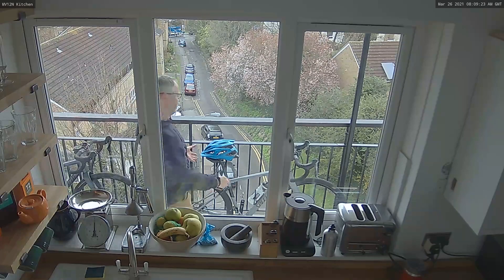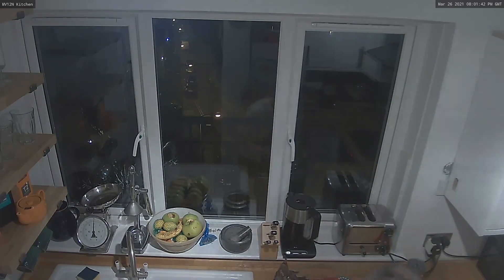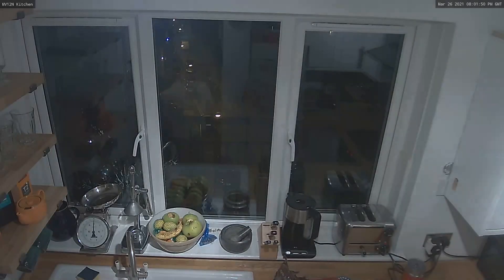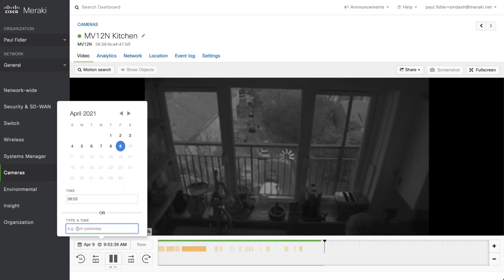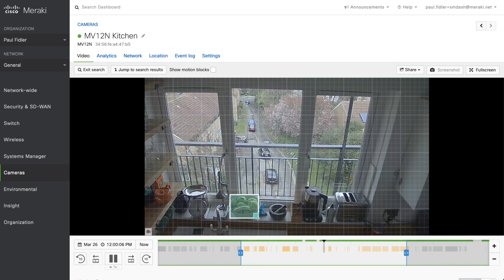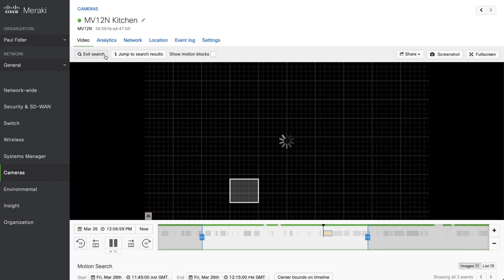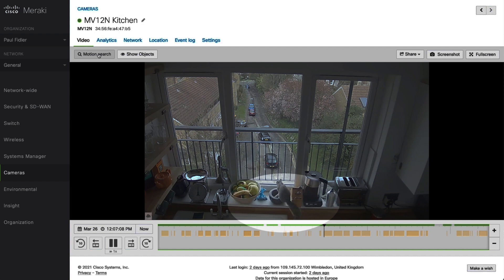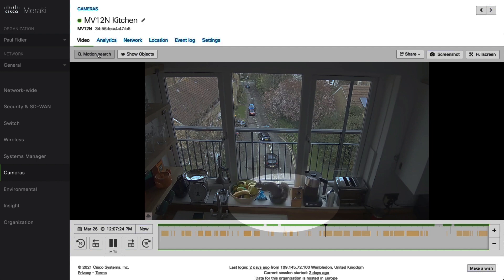Security Camera - Intruder spotting (in a very simple and easy way!)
How to spot an intruder using the MV Cameras. Using motion search on the Meraki MV Cameras, instead of watching hours of video, we can find an event in seconds…